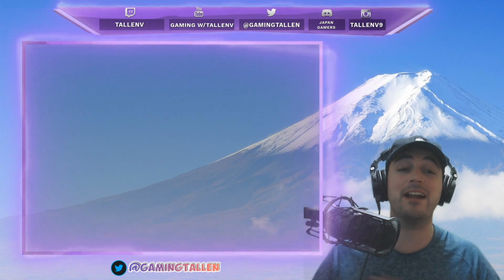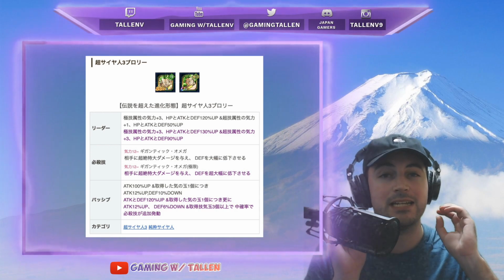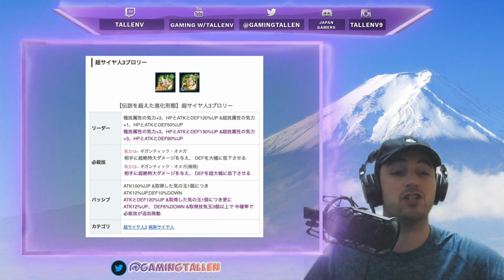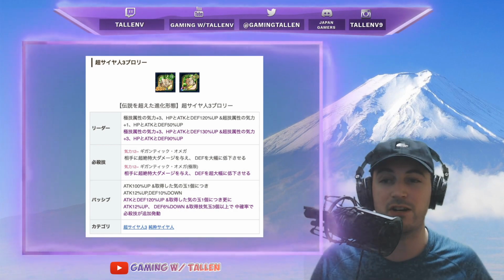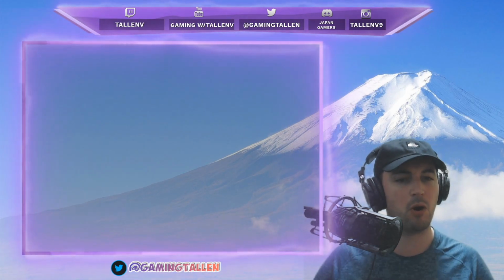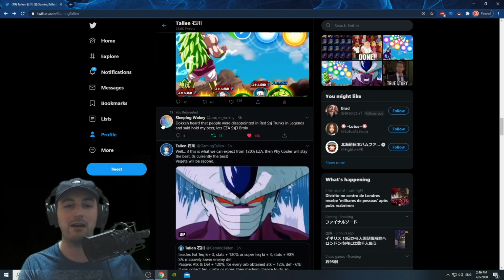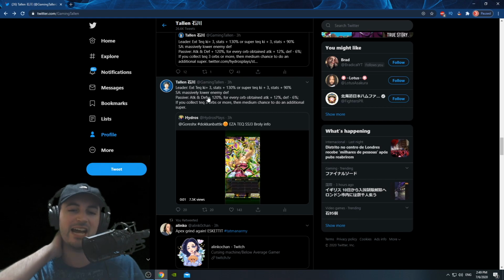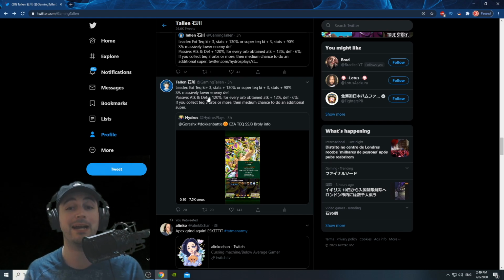TEAM A STRIKES AGAIN? First 120% Lead EZA Arrives! SSJ3 Broly Details: DBZ Dokkan Battle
In this video we are going to discuss the information for the new 120% lead ssj3 broly eza and if its enough of an update or if team A has made this card. Also what does this mean for the EZA for the other 120% leads. Phy Cooler? SSJ4s? Who will be the best 120% lead EZA character. Lets discuss.

BIG thanks to Kensei for the awesome thumbnails.